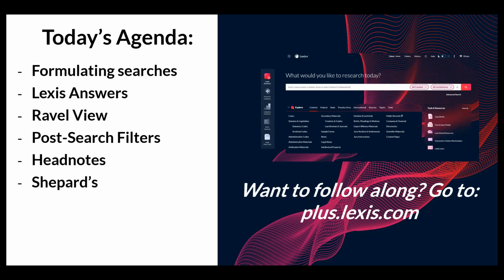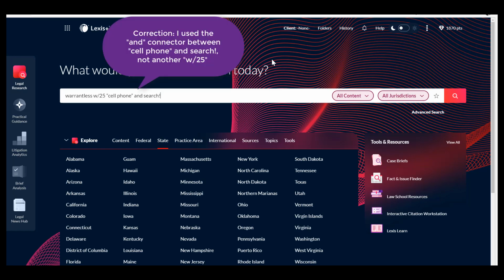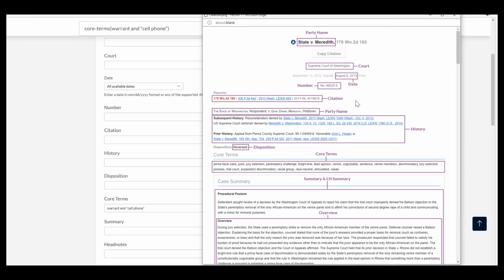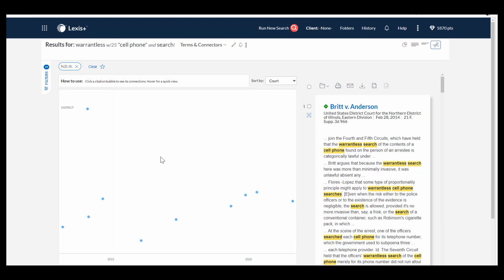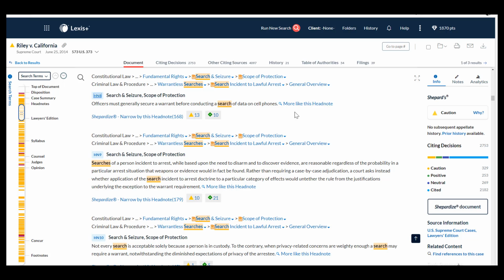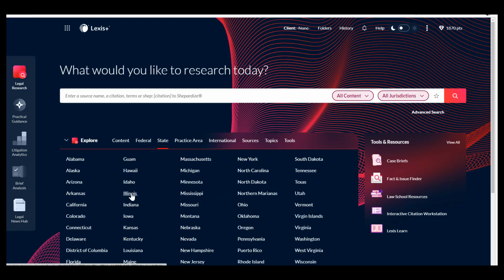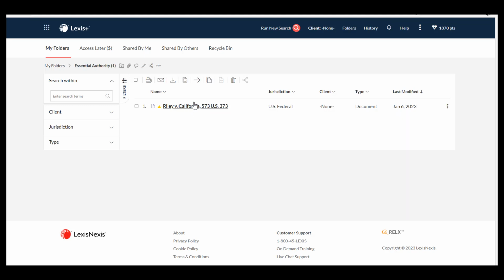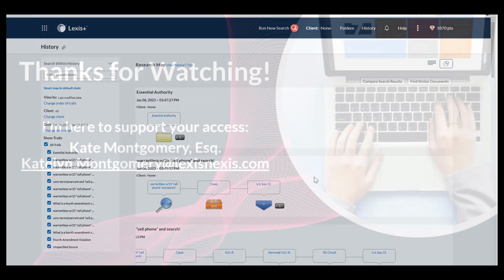Finding Cases and Keeping Track of Your Results with Lexis+